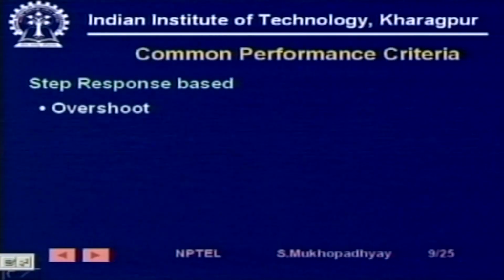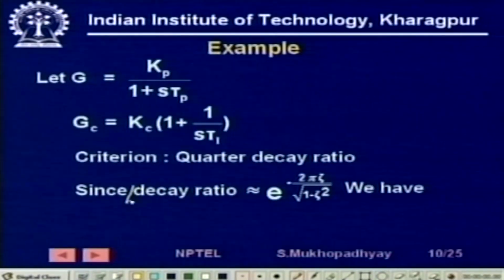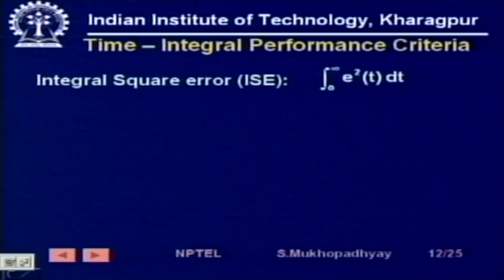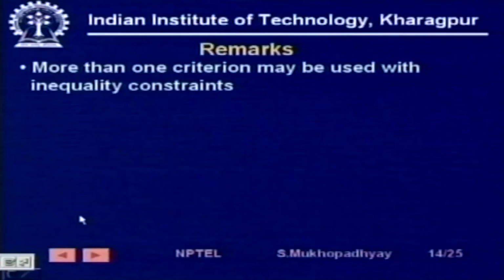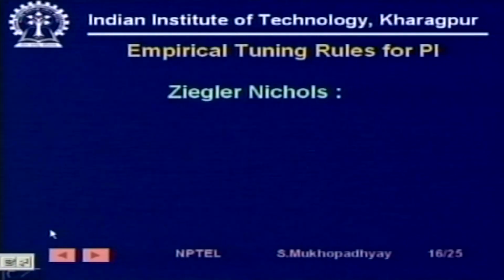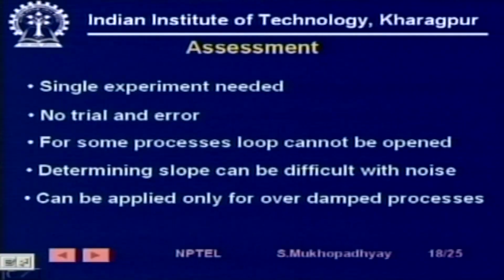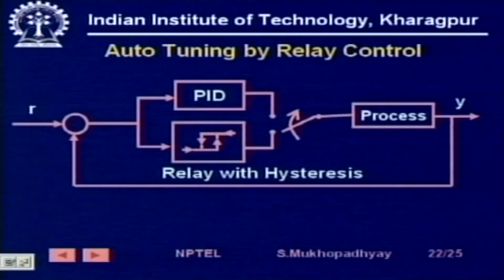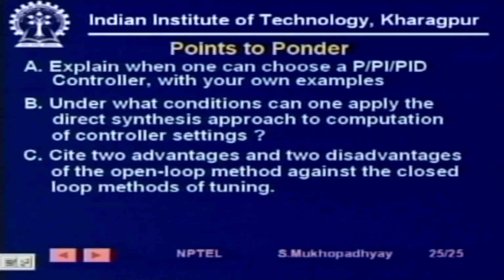Lecture 14 : PID Controller Tuning (Contd.)